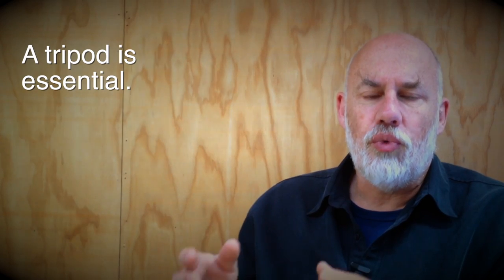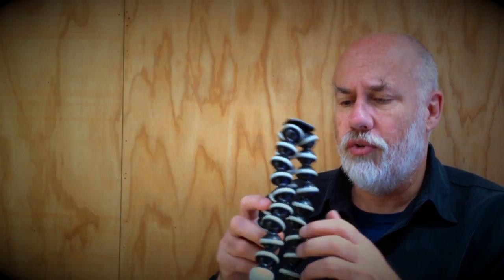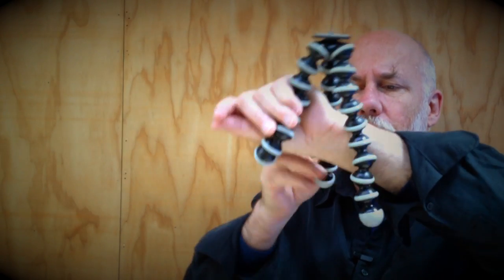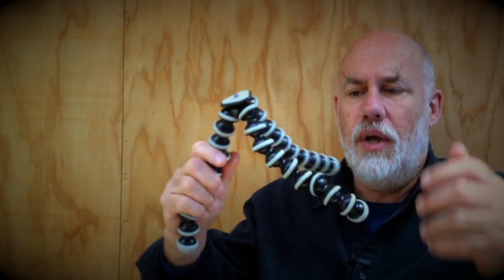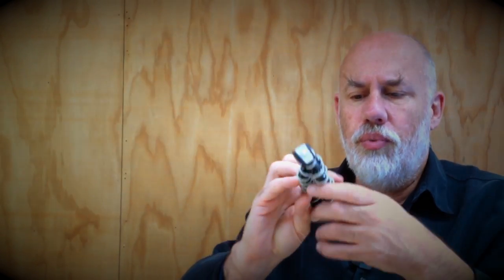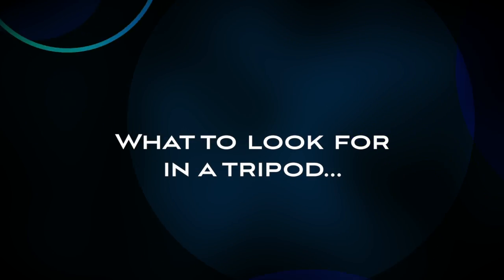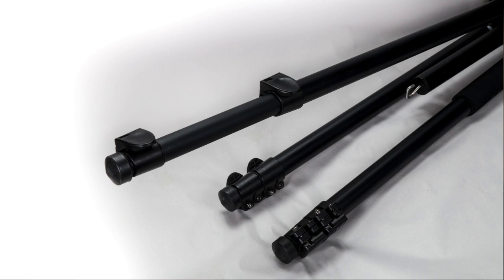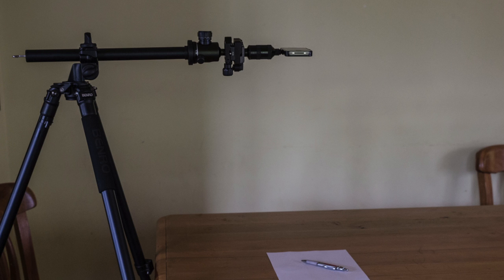04 Video Tools - Tripods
This video describes different types of tripods.  A tripod is essential for holding a camera steady to produce better quality video.